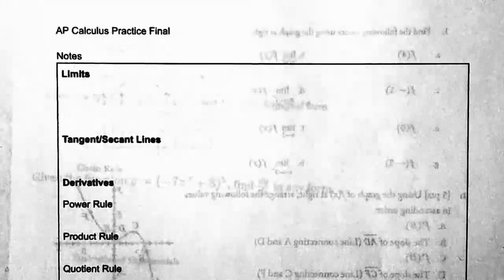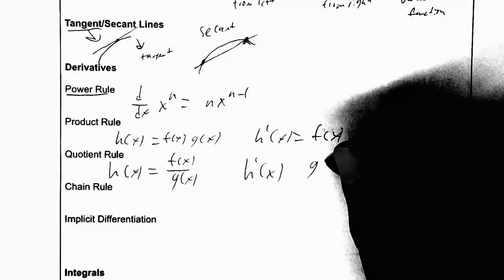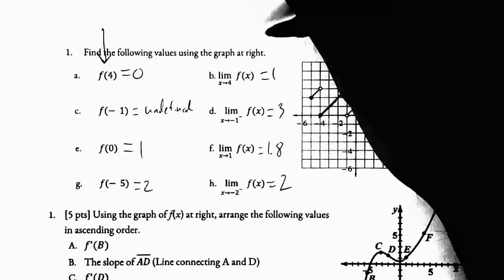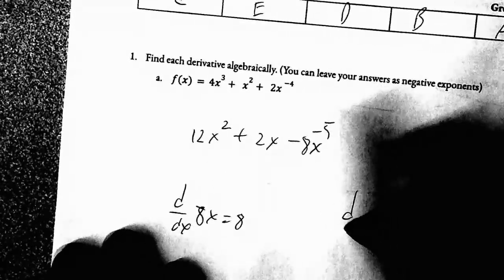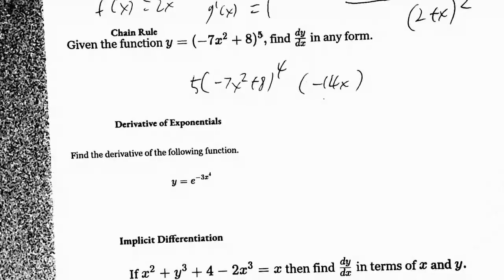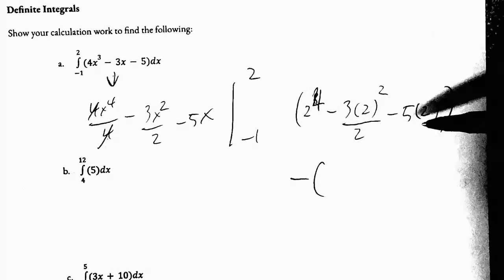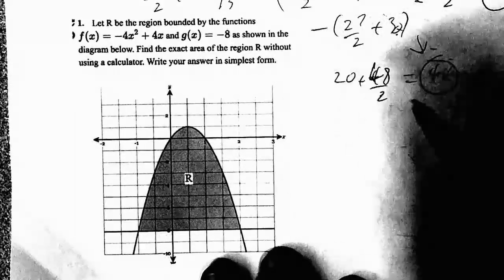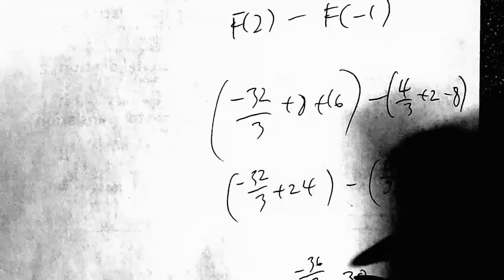AP Calc Practice Final Fundamentals